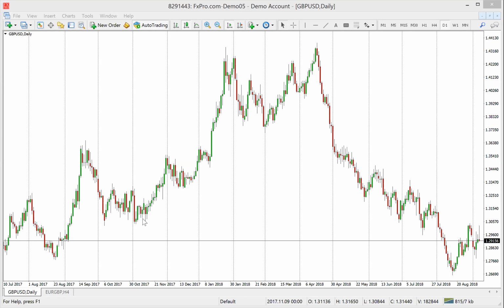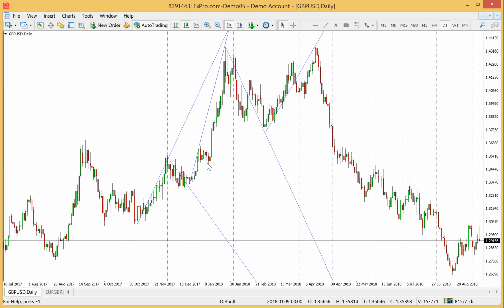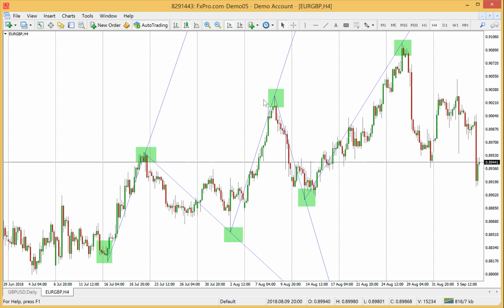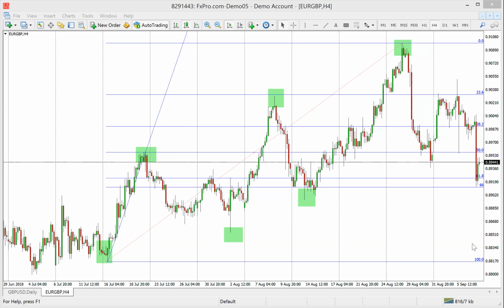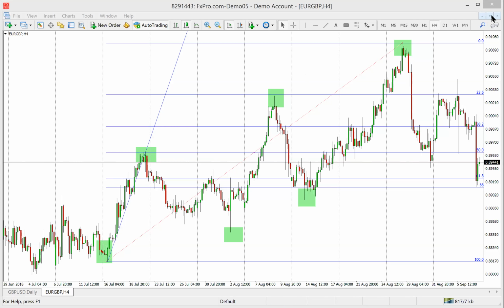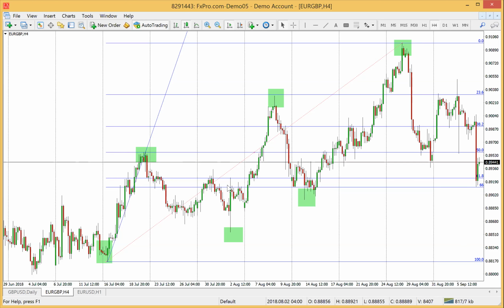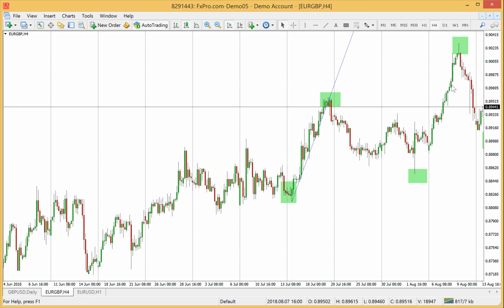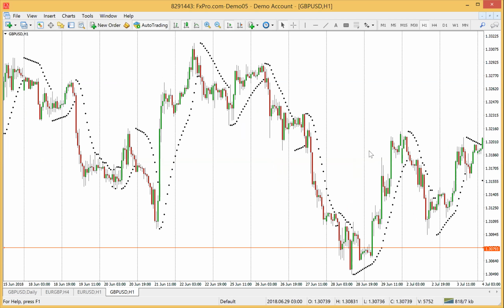Elliott Wave & Commodity Channel Index (CCI) - Trading Webinar with Justyn Allen Trader187